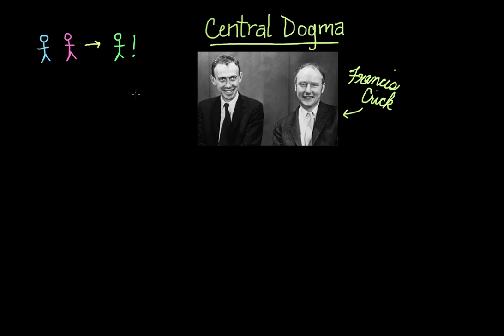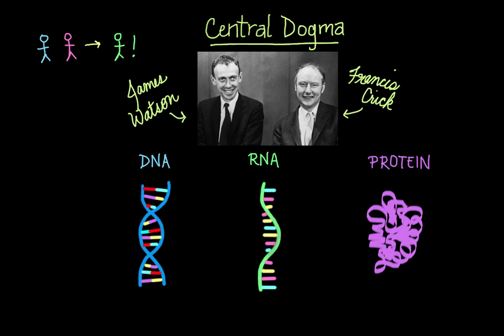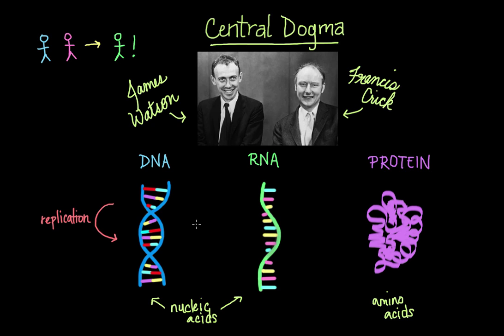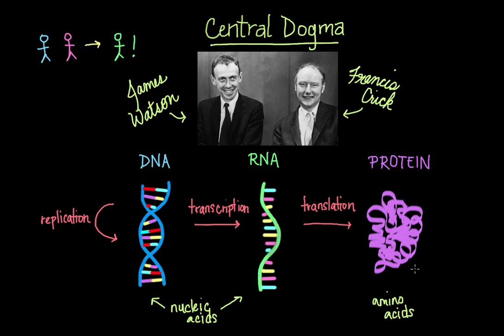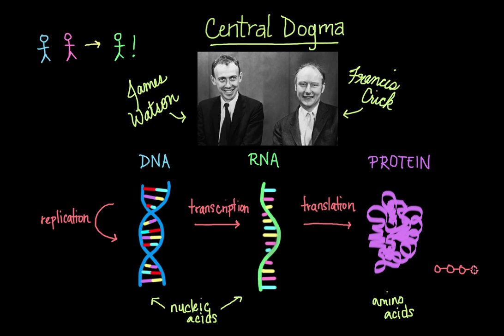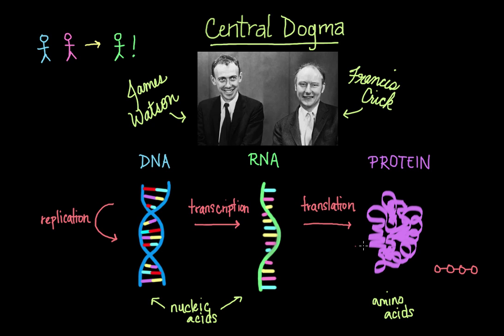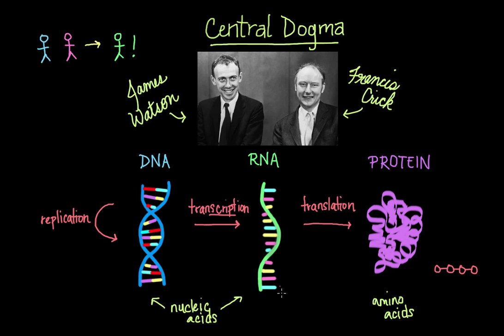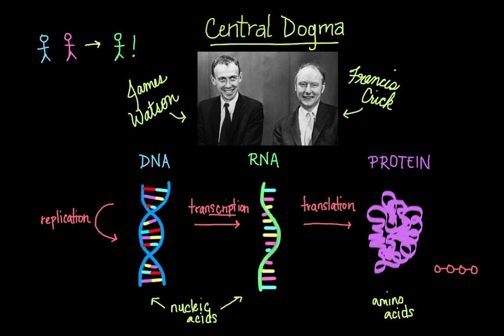Central Dogma of Molecular Biology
What is the central dogma of biology? Learn what it means.